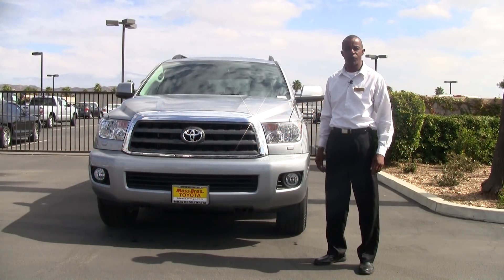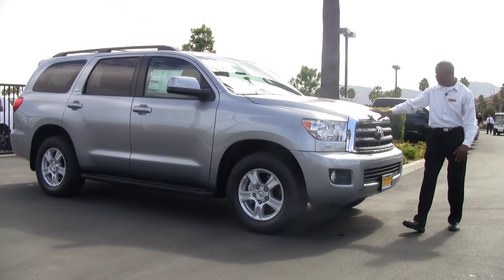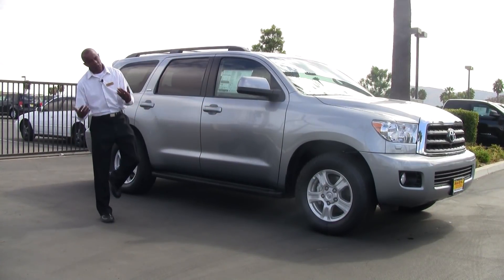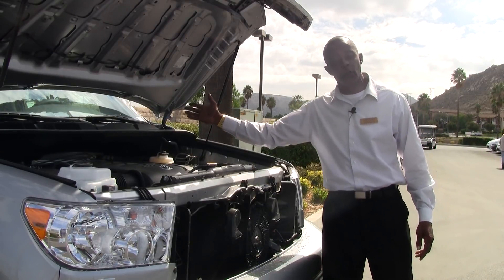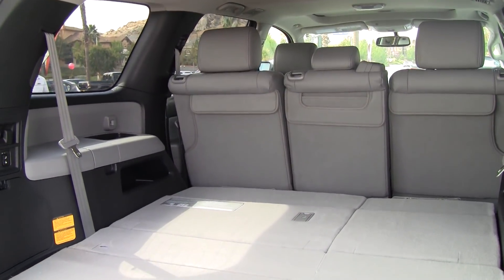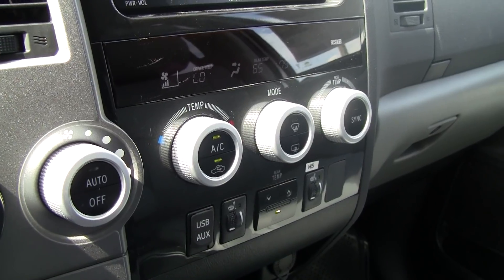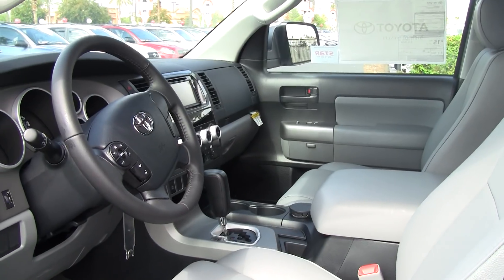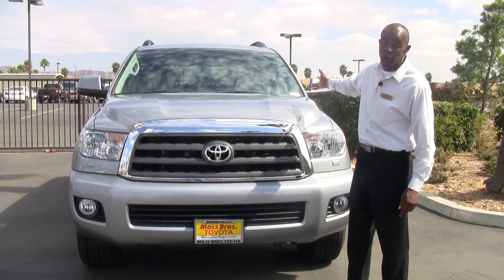2012 Toyota Sequoia at Moss Bros. Toyota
A brief walk around of the all new 2012 Toyota Sequoia at Moss Bros. Toyota in Moreno Valley